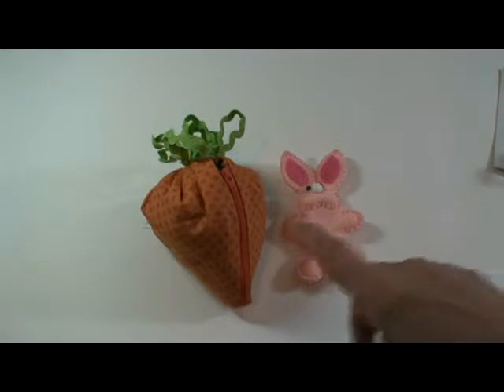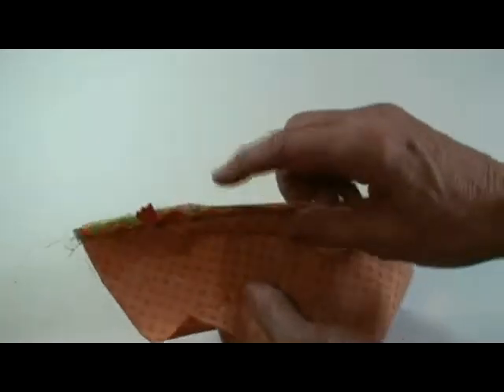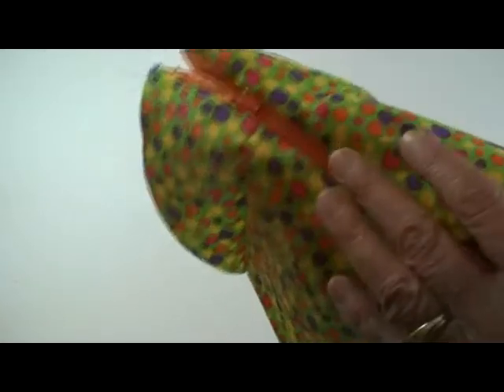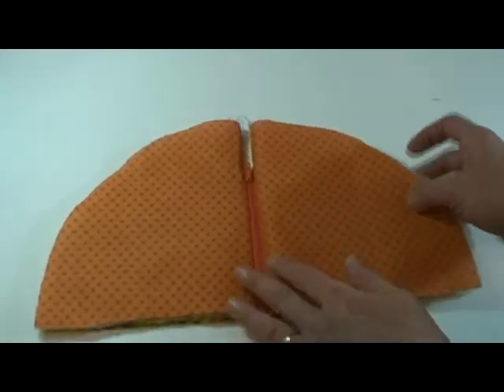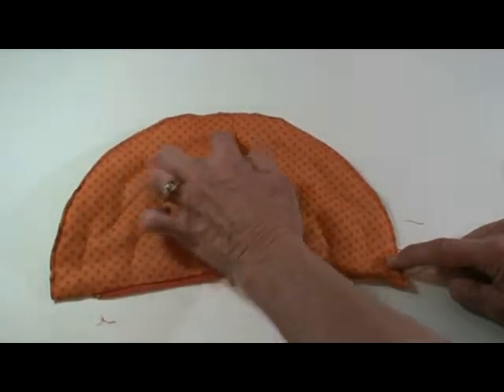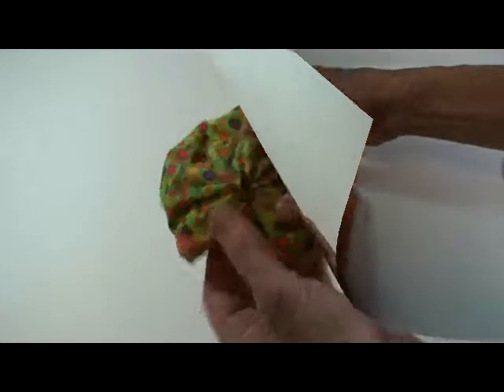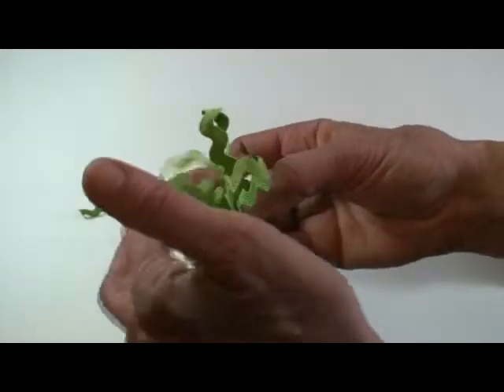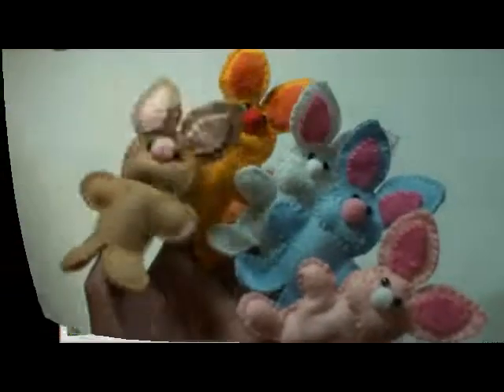How to make Carrot Holder for Rabbit Finger Puppets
This is a great free pattern i have designed just for the fun of it. The pattern also comes with a carrot holder to keep all of the little friends together. You can download this pattern on our website under the "Free" tab.